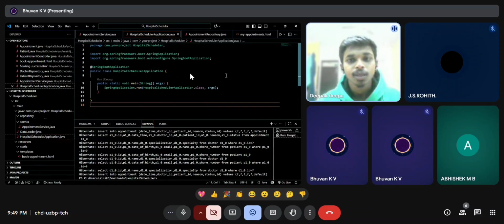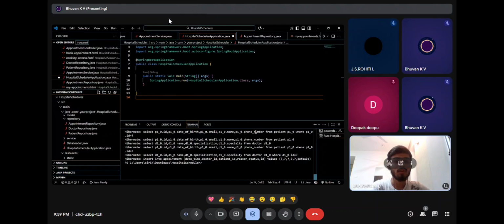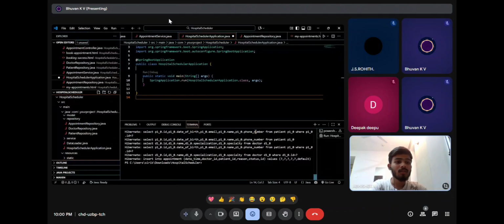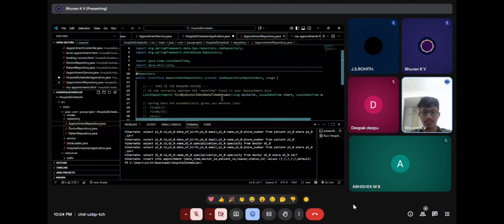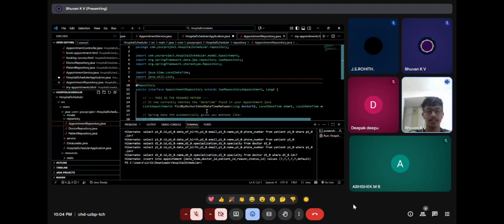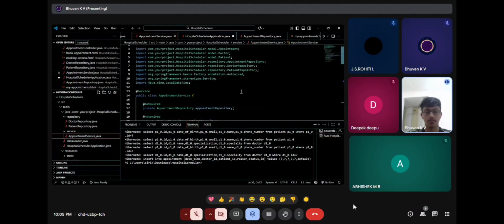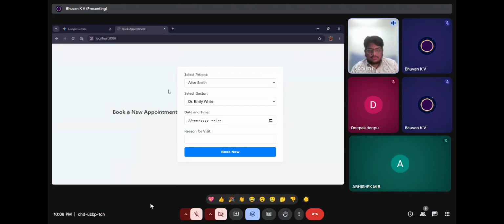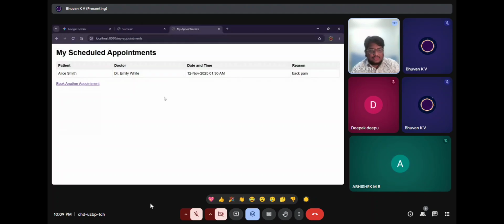OOPS ASSIGNMENT - 01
ABHISHEK M B
U24E01AI002